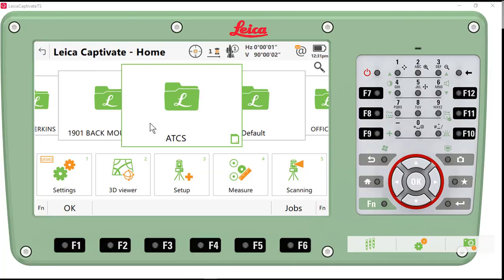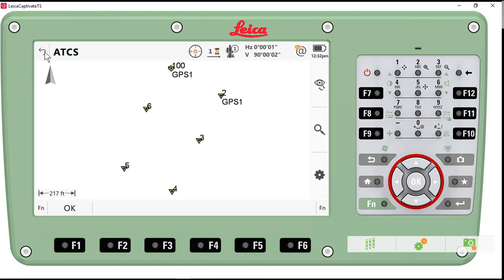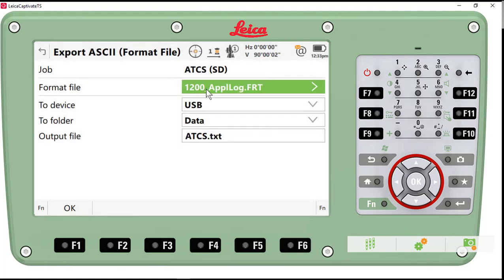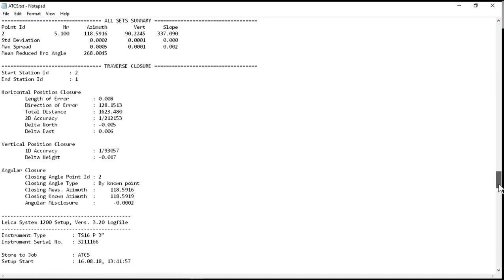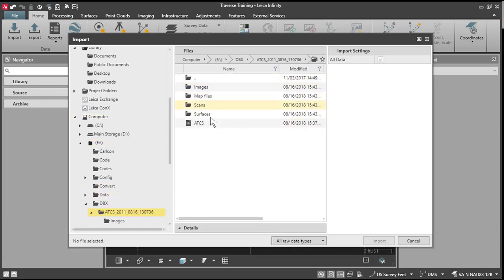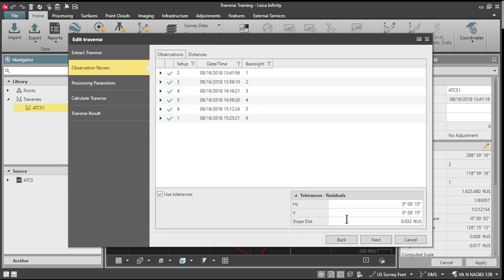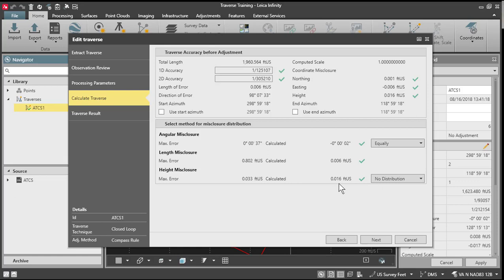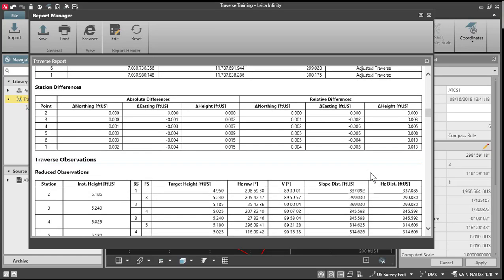Captivate - Infinity Traverse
Video shows how to create a report from traverse data collected in  Leica Captivate and basic traverse processing in Leica Infinity.